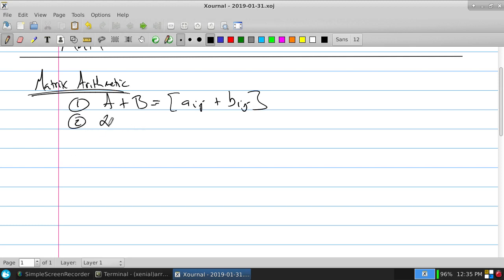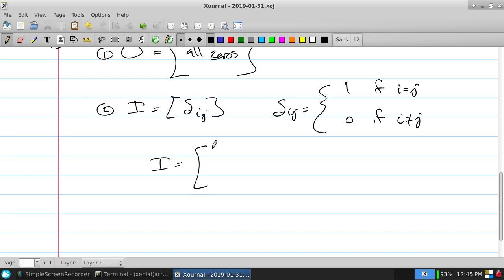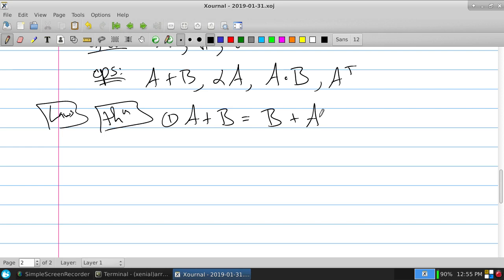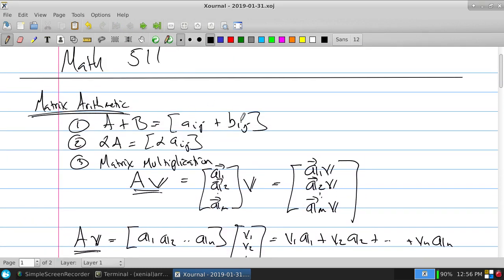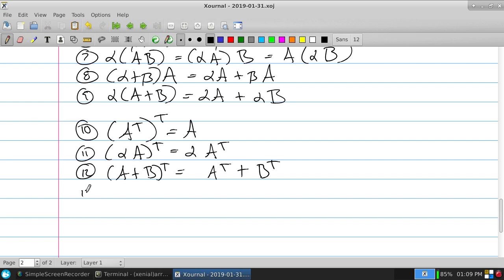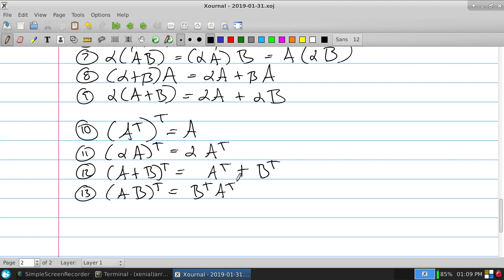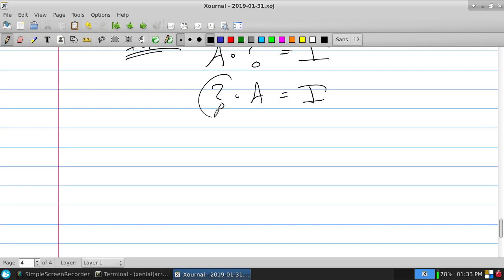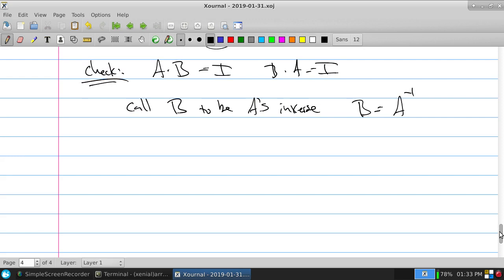Matrix Algebra - Section 1.4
Lecture on Matrix Algebra, Section 1.4,  from Linear Algebra (9ed, Leon)